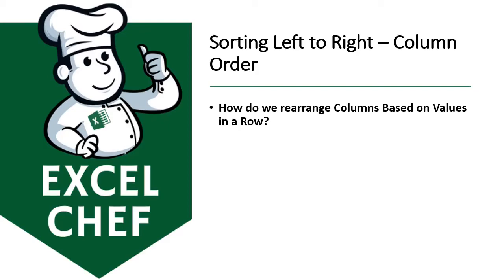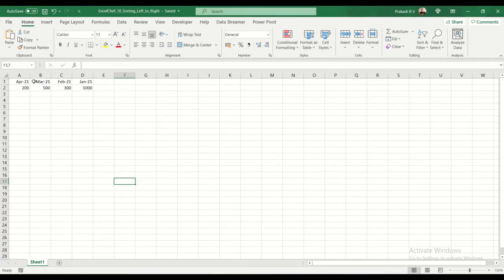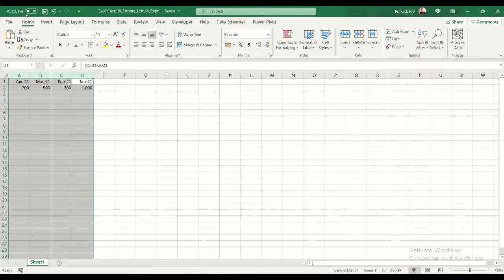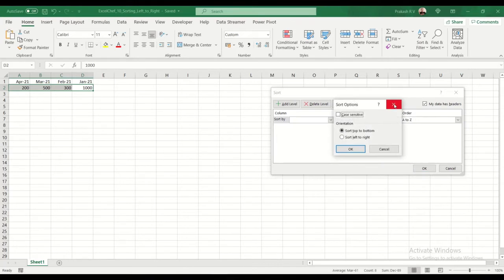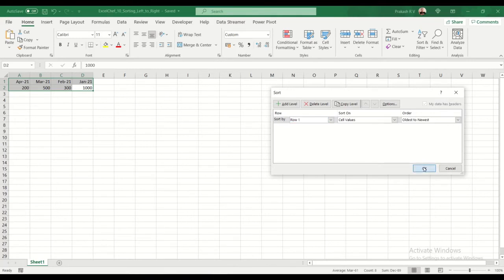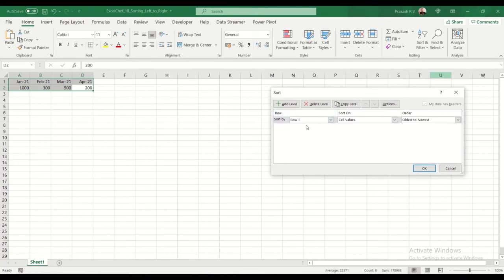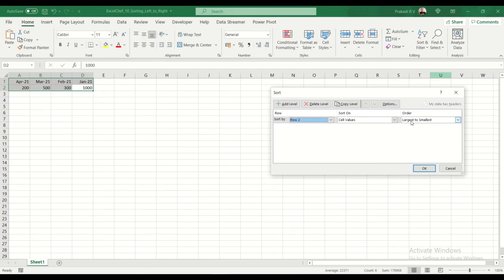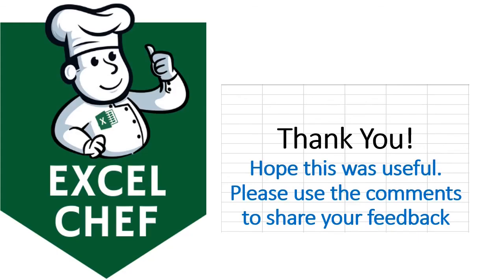Sorting from Left to Right in Excel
What do you do when you receive an excel file with the columns not in proper order?

ExcelChef - 10/101 – Sorting from Left to Right

This is the 10th video in the ExcelChef 101 Series. 91 more to go...

What excel topics would you like me to post? Share your feedback in the comments. 📢 Please share this post with friends and colleagues - Who knows you might help them decrease their excel workload!